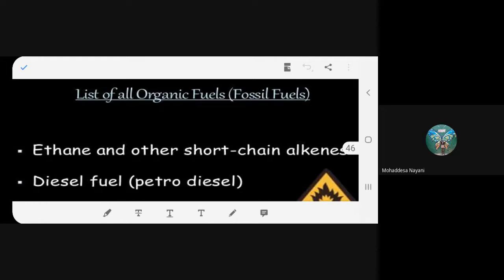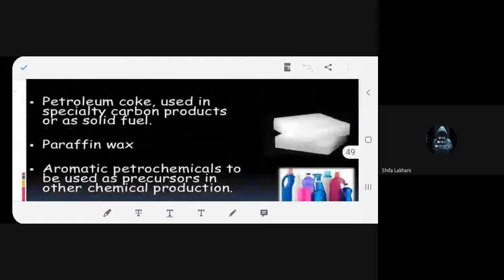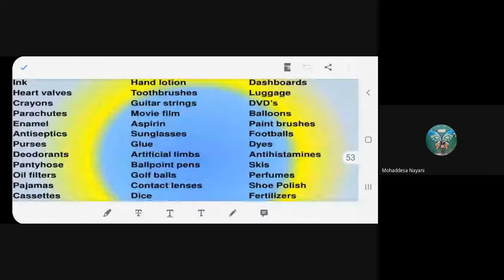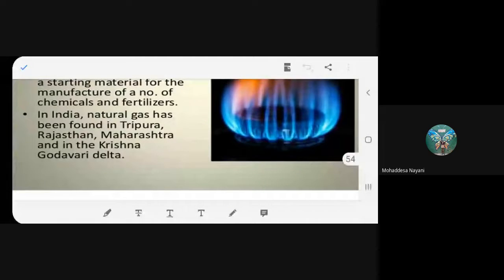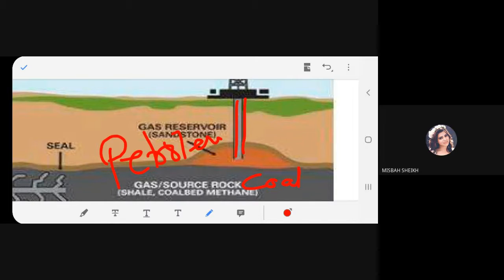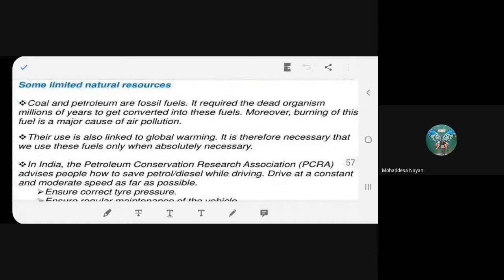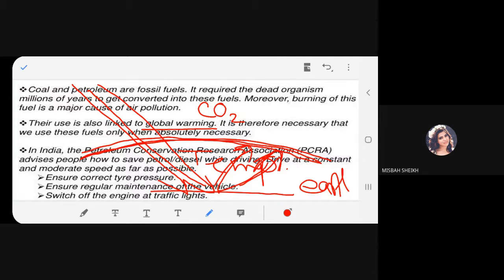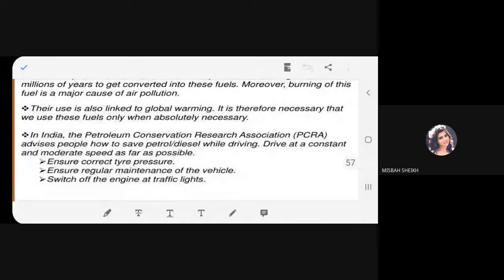MAHDI ENGLISH SCHOOL STD 8E GIRLS SUBJECT SCIENCE DATE 31 7 21